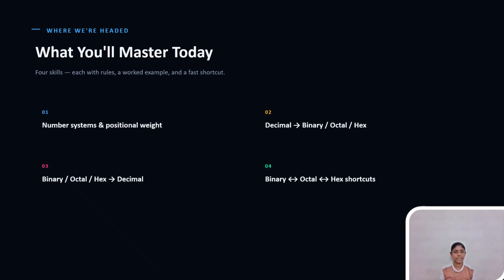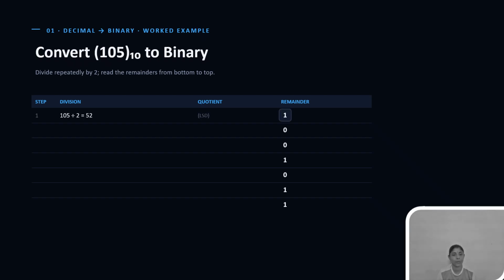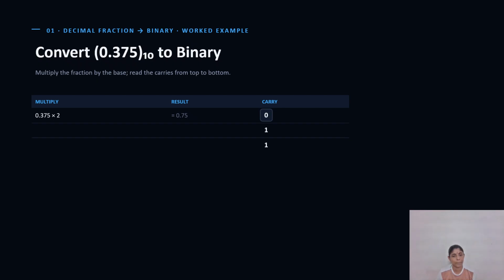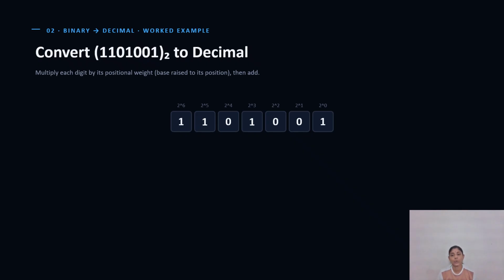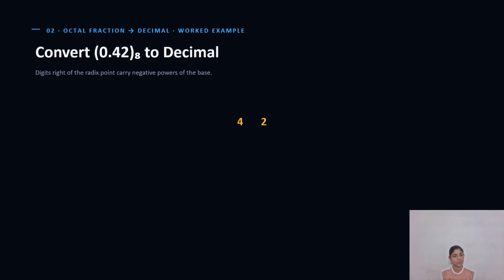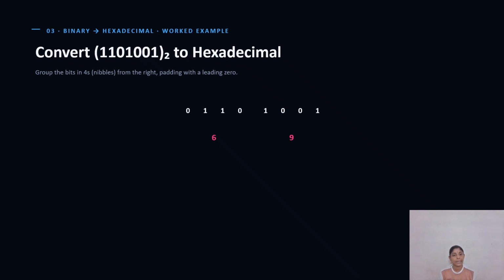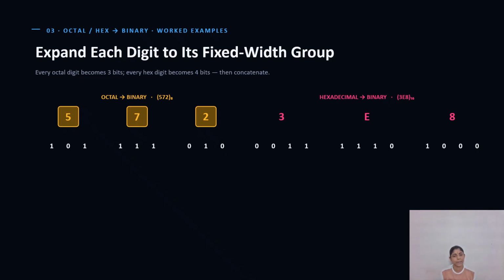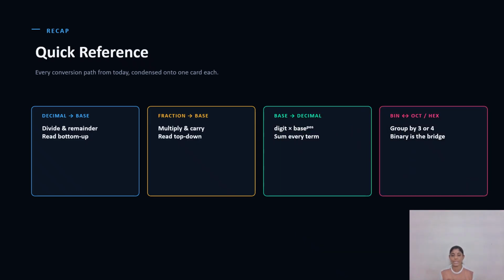Conversion between number systems btech cse ece digital electronics